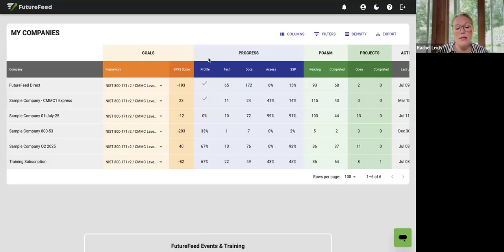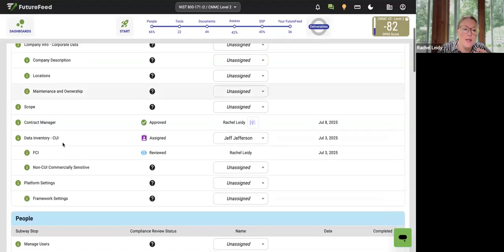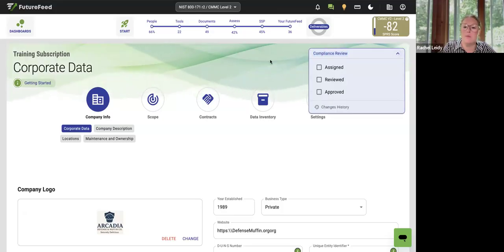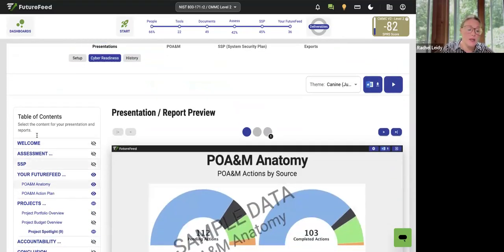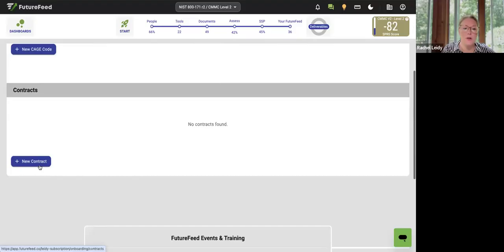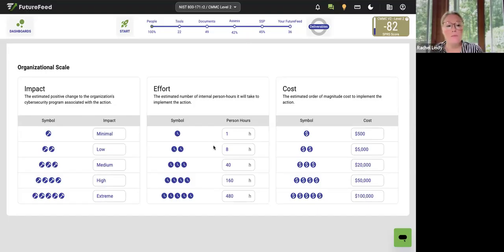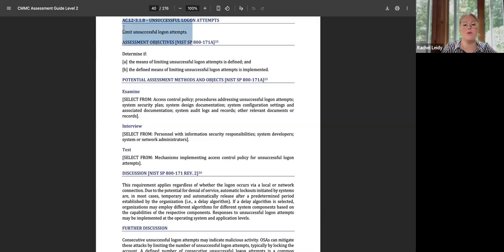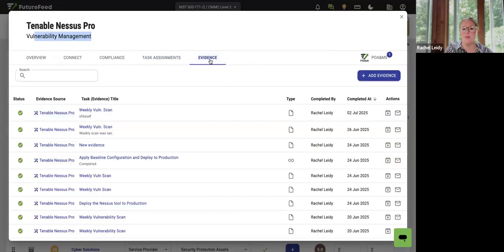FutureFeed Training ONE (End User) - 15 Jul 2025